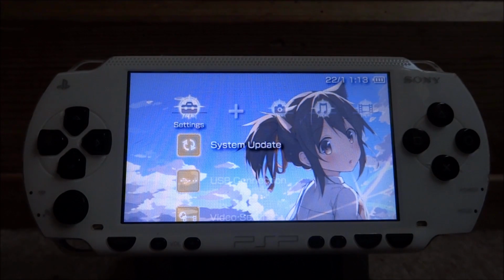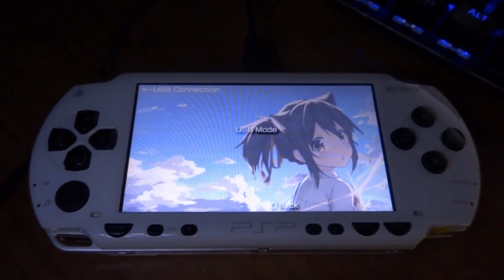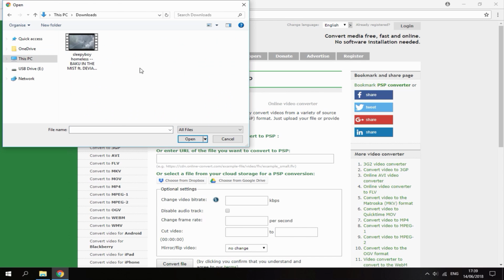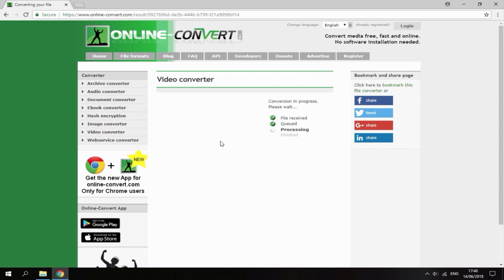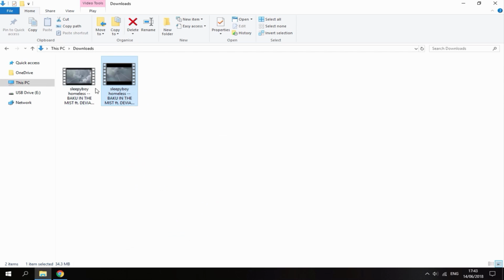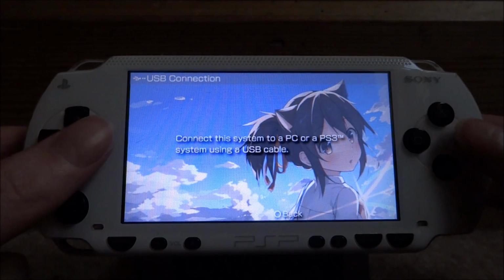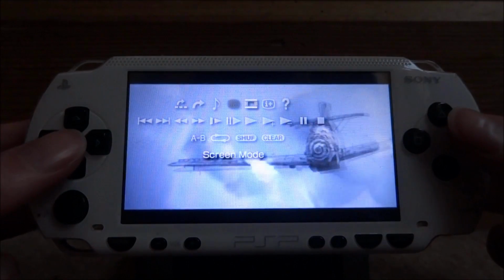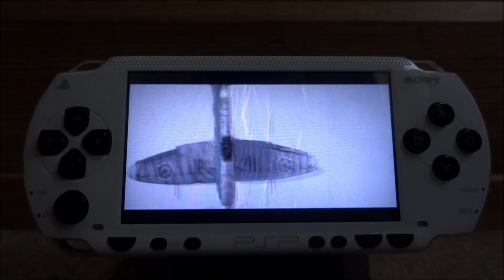Convert And Watch Videos On Any PSP!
In this tutorial, I’ll show you guys how to convert video for your PSP/PSP GO, This works with lots of different types of video formats, the quality is a also very good.